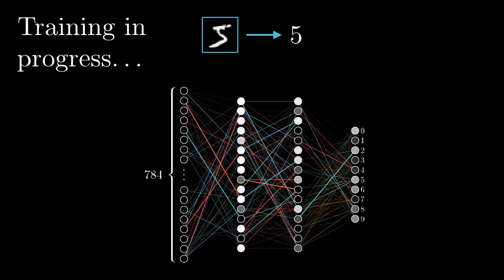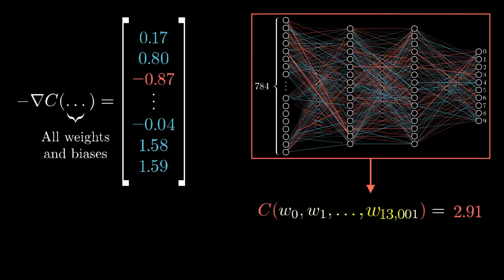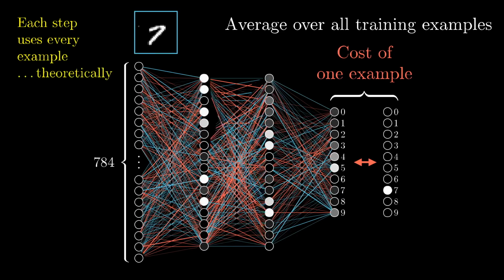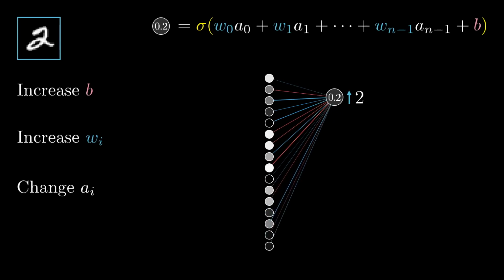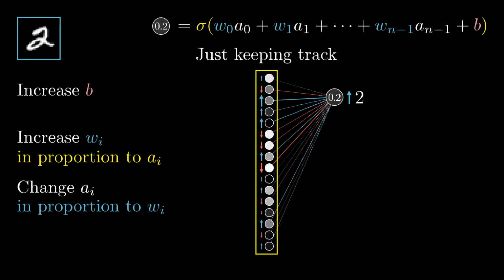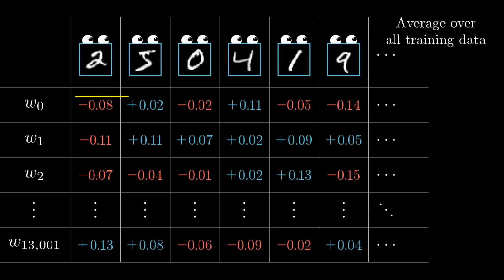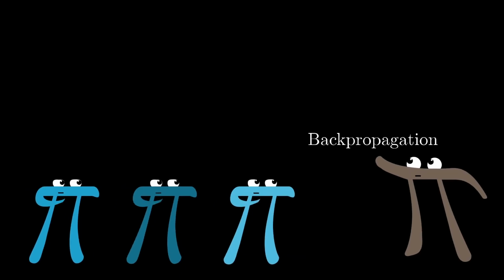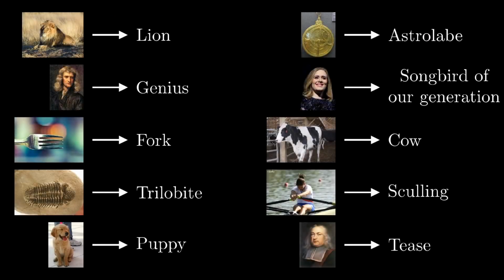What is backpropagation really doing Deep learning, chapter 3